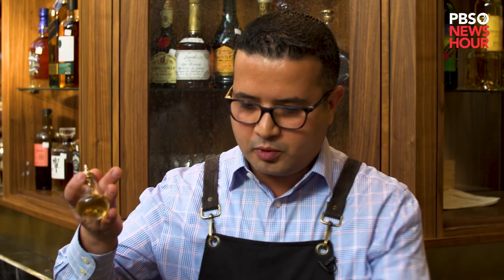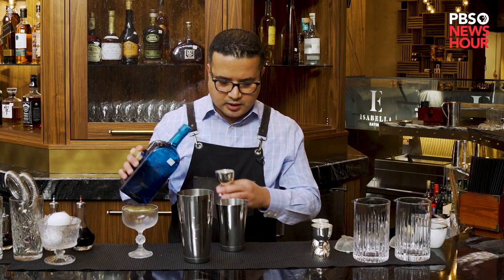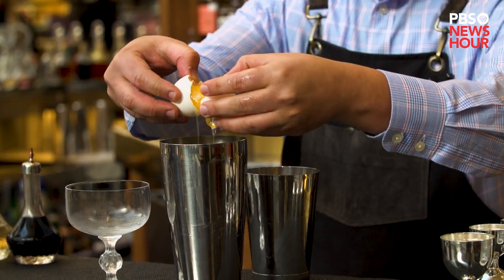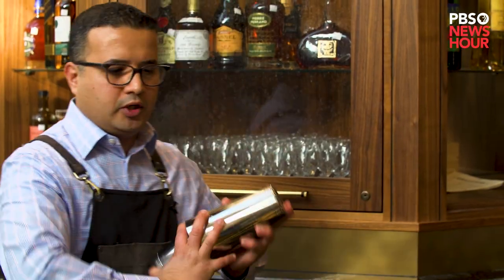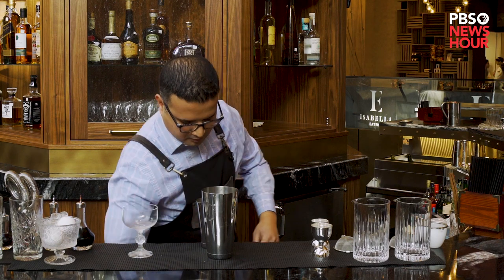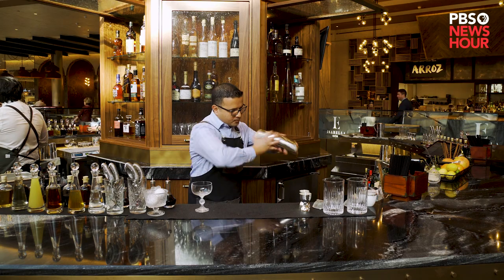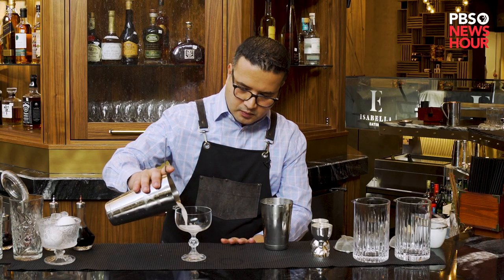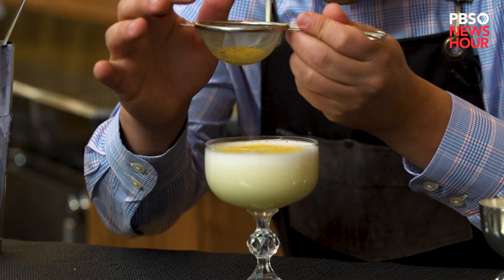Prohibition inspired many great cocktails — including this one